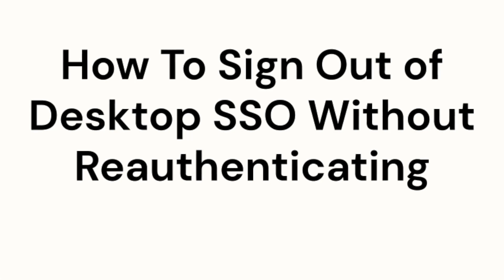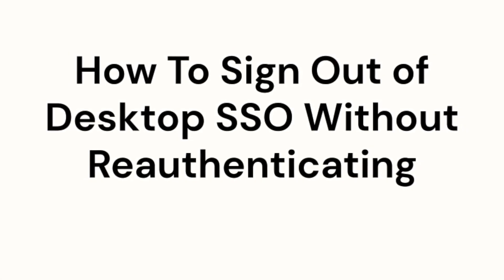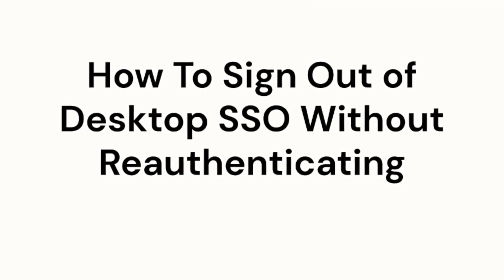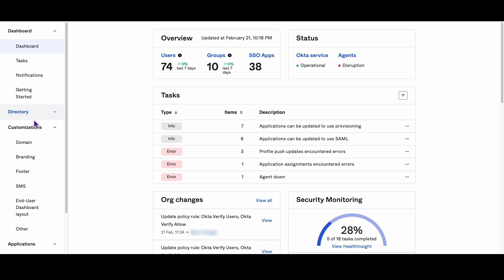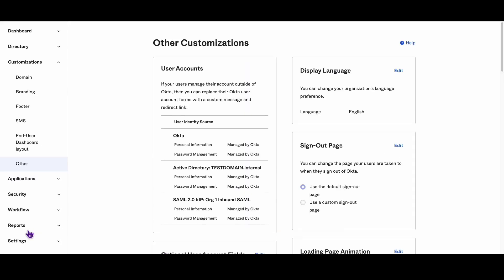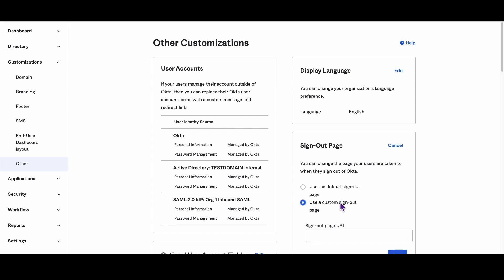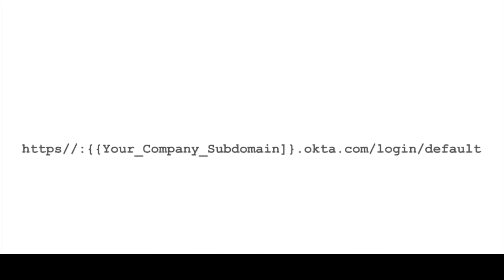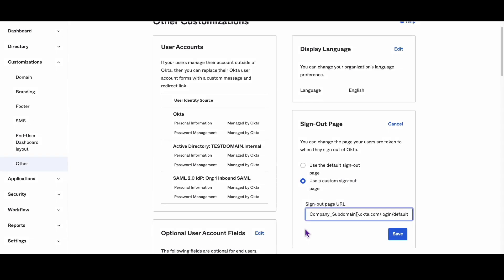Signing Out of Desktop SSO Without Reauthentication | Okta Support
Learn how to sign out of desktop SSO without reauthenticating.